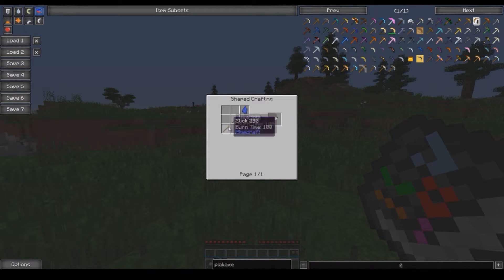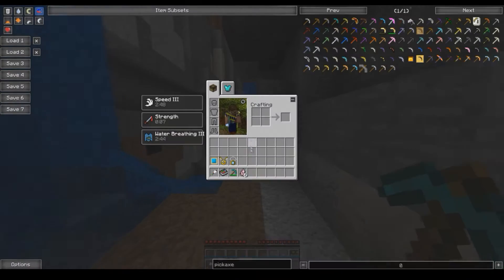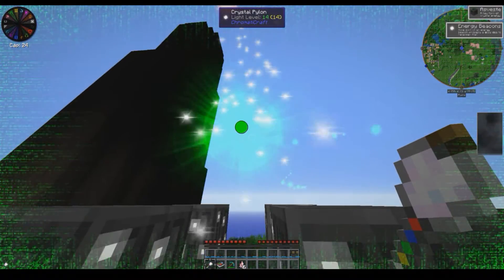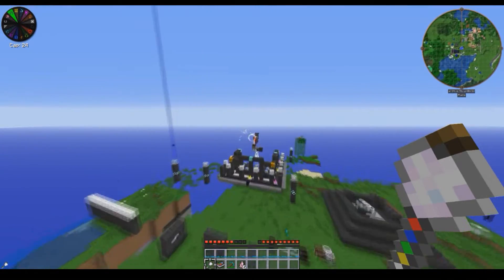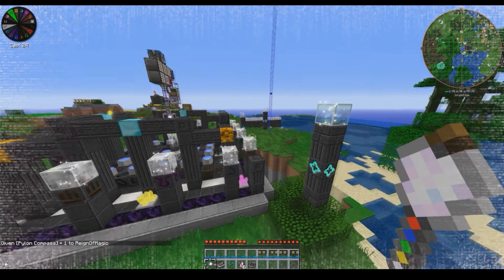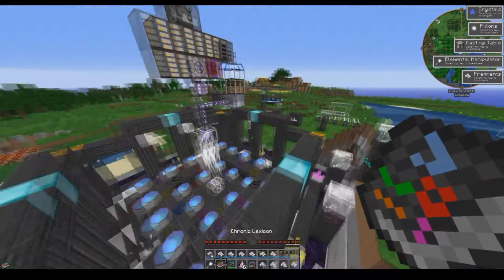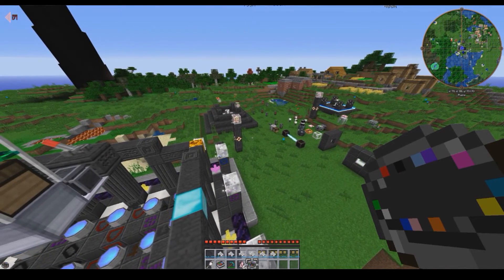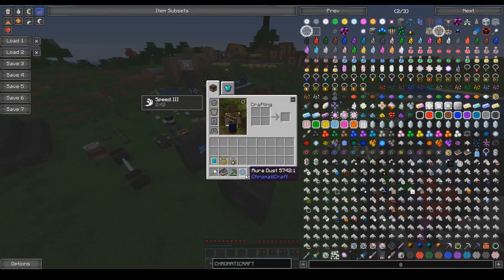Chromaticraft Tutorial Series Part 1: Initial Progression!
Hello Everybody! Chromaticraft is a great mod, although it is shrouded in mystery due to its design and complexity. I hope to at least shed some light on how things work in this tutorial series!

Initial progression is all about how you progress through the mod, by showing progression flags, as well as what is necessary to get started with your chroma research!

Software Used:
Shadowplay